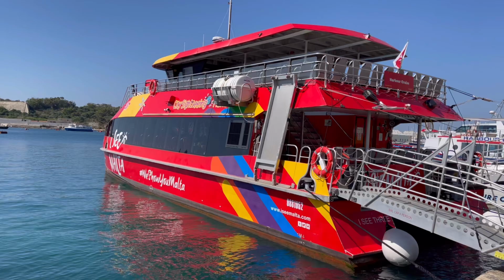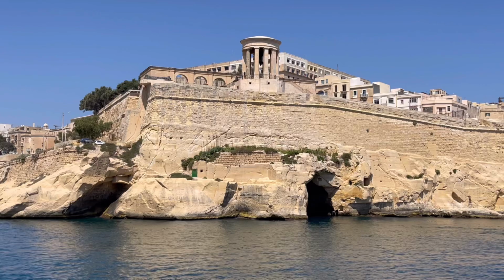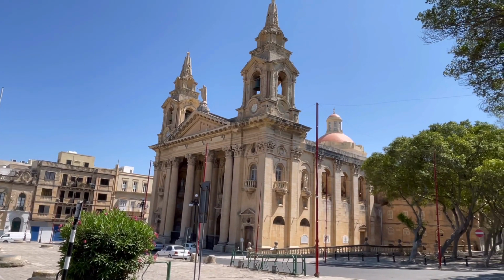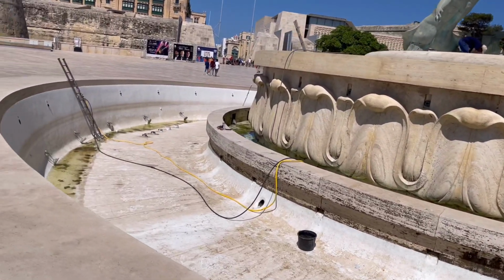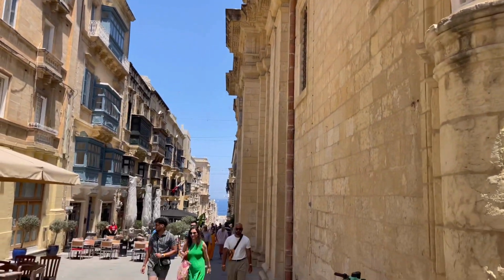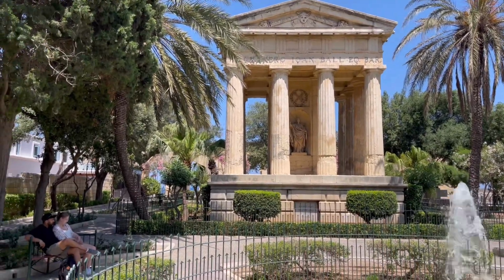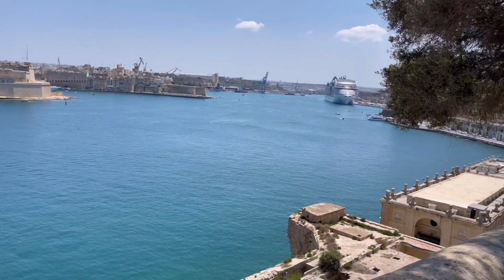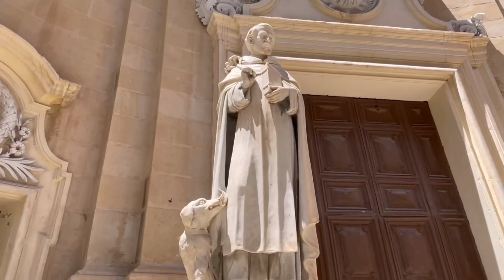The Incredible City Built by Knights: Valletta, Malta